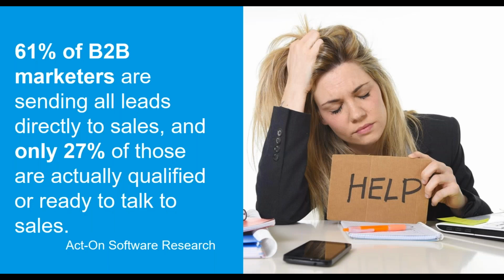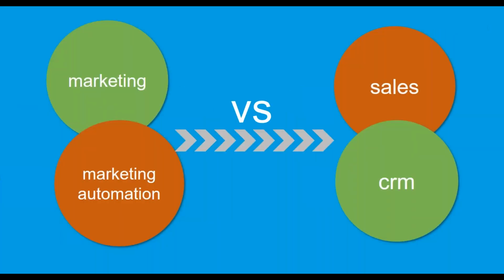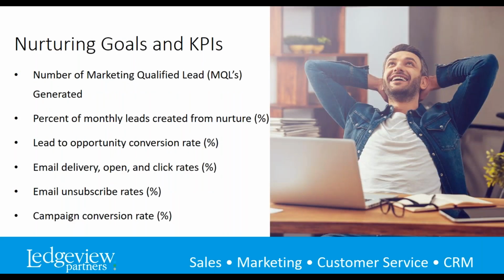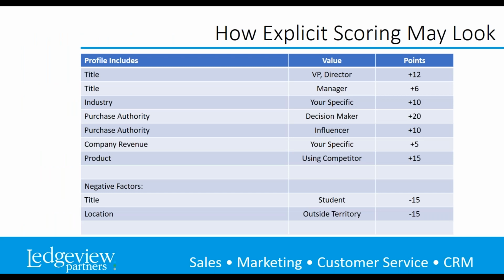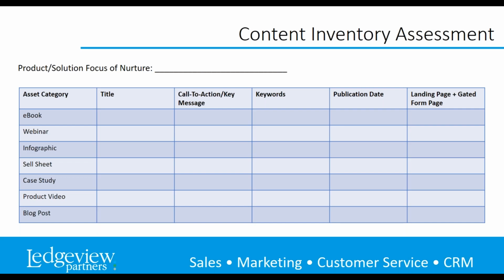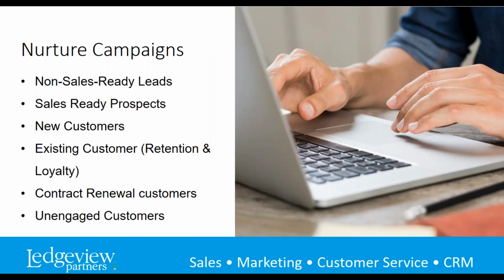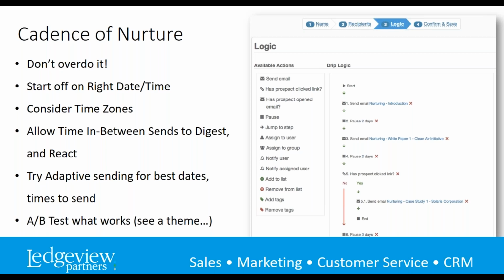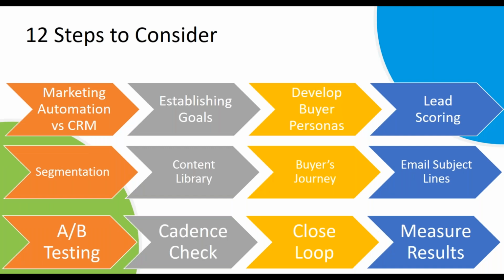Getting Started with Lead Nurturing a 12-Step Guide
This proven strategy goes by many names and has countless uses for an organization, yet is a mystery to many marketers and salespeople, and is often a strategy that goes unused. In this session, you will learn 12 key steps that will help you erase any shadow of mystery and create your own lead nurturing strategy, how to execute that strategy using Marketing Automation technology, and most importantly – how to measure your results.

As a bonus, we will share how you take the lead nurturing concept, and apply it across your organization to meet your unique goals.